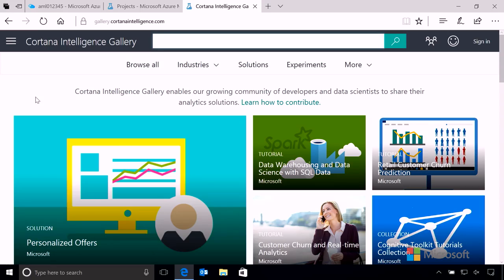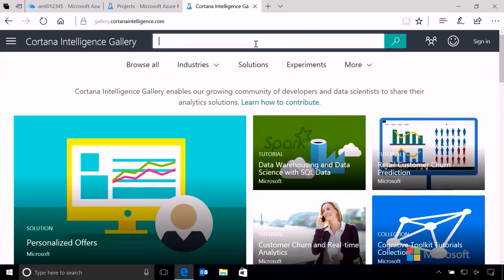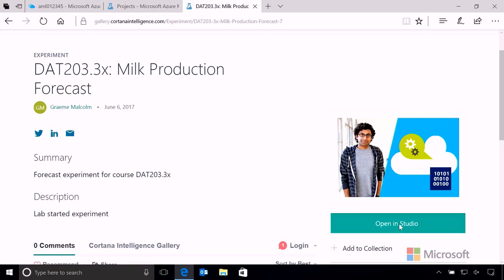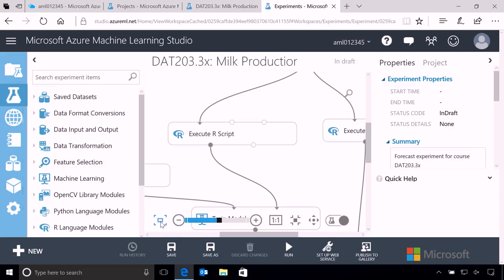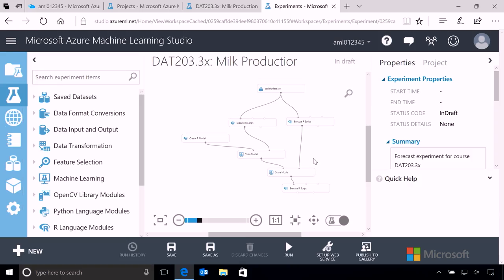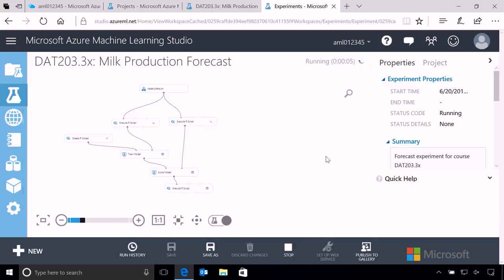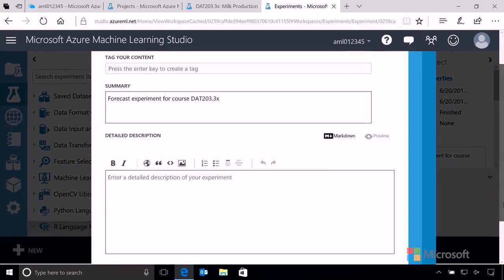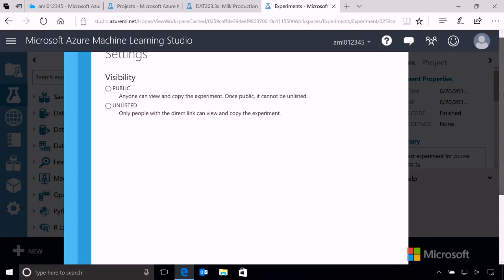The Cortana Intelligence Gallery